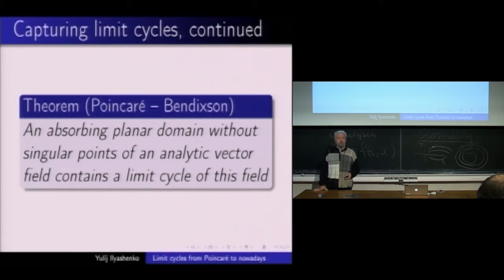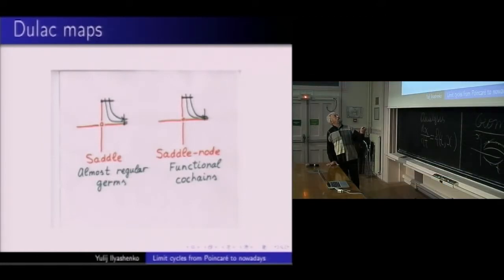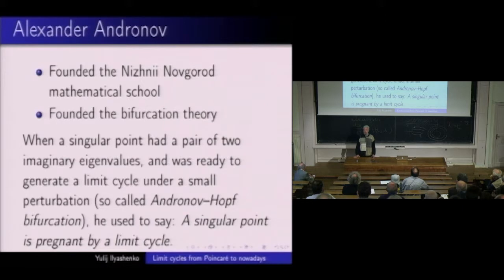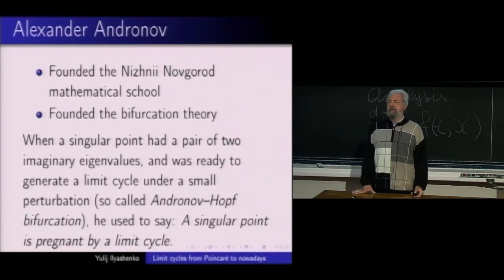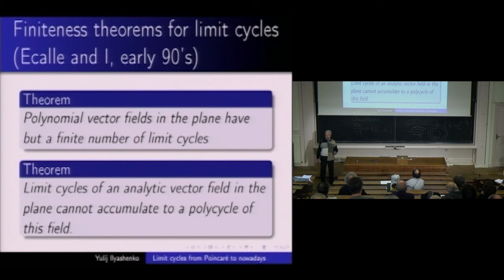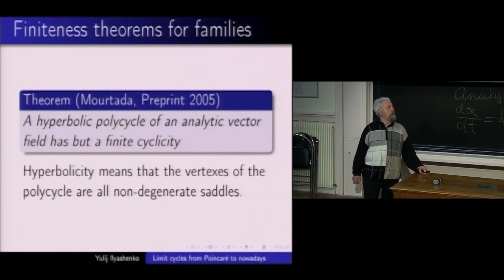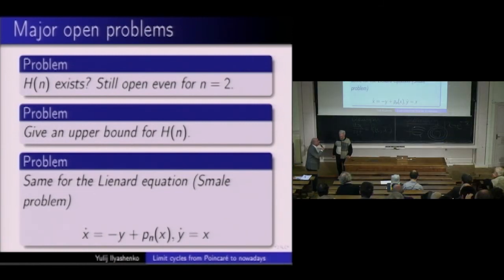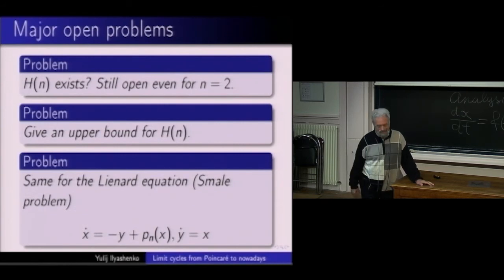Theory of limit cycles from Poincare to nowadays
By Yulij Ilyashenko
Abstract: The main results, and the dramatic history of the theory of limit cycles, including Hilbert 16th problem, will be presentedNote(s) Biographique(s)
Ilyashenko Yulij: He obtained his degree in Mathematics from the Moscow State University Department of Mechanics and Mathematics (Mehmat MSU) in 1965, and his PhD in Mathematics in 1969. From 1968 up to now he is a professor of the Mechmat MSU. Since 1994, he has been the Dean of the Higher Colledge of Mathematics of the Independent University of Moscow. He became a member of the Moscow Mathematical Society Bureau in 1993 and he was elected Vice-President in 1996. Since 2000, he was elected President of the Independent University of Moscow . Since 1997 up to now he is a professor of the Cornell University, US, half time.
Réalisation : Quentin Lazzarotto
Date : 22/11/2012
Lieu : Institut Henri Poincaré